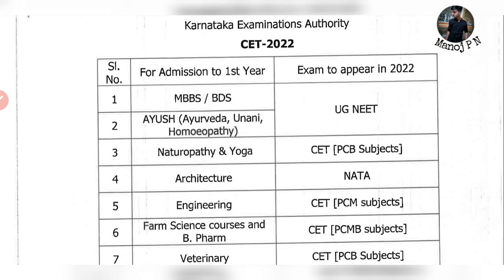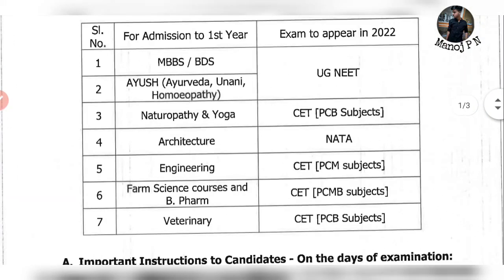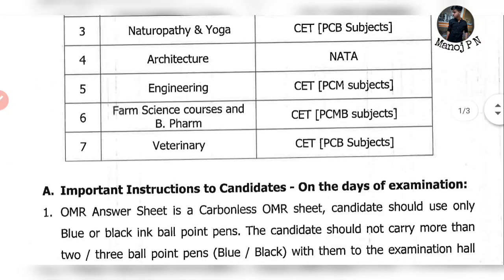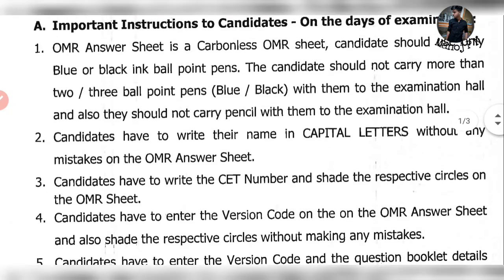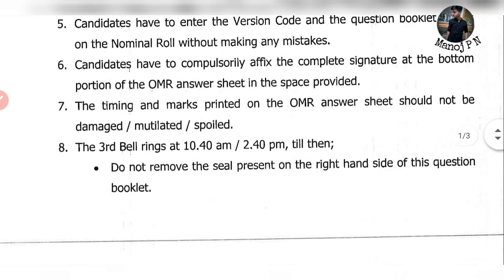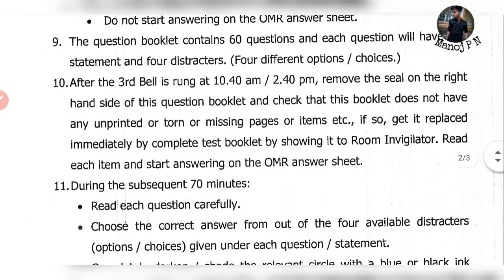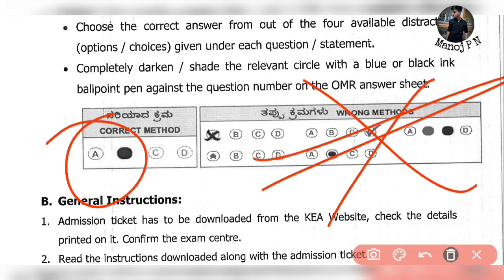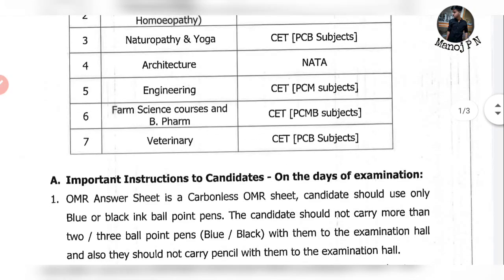KCET2022 latest updates|Bsc agriculture|KCET paper pattern|Mistakes to avoid in KCET 2022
1.Turorials for KCET
2.Hand notes for all sub
3.Tips and tricks to solve questions effectively
4.Career guidance
5. SCHOLARSHIP updates
and many more